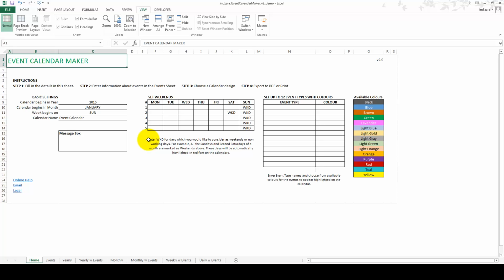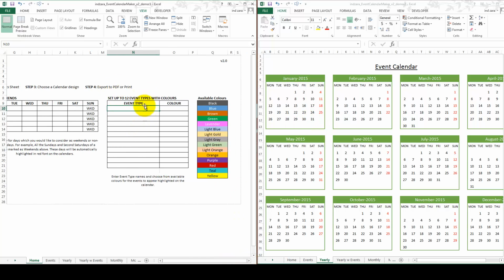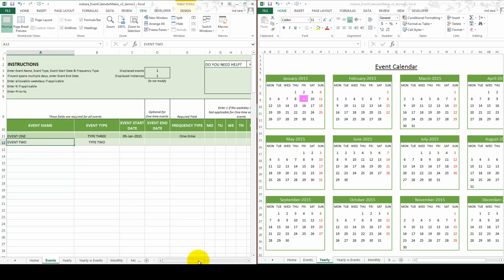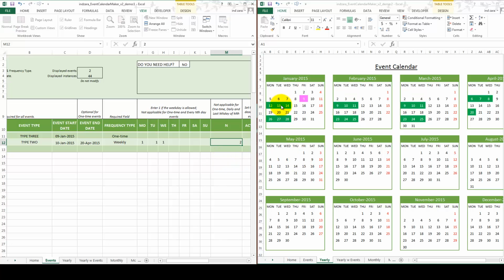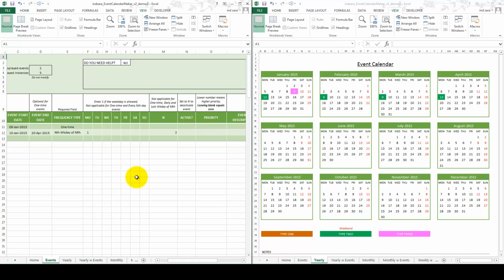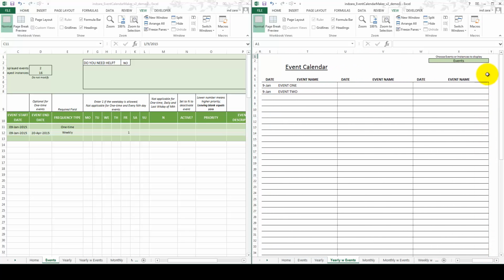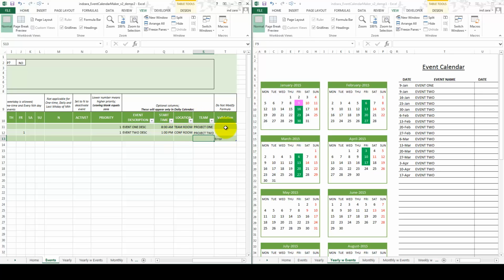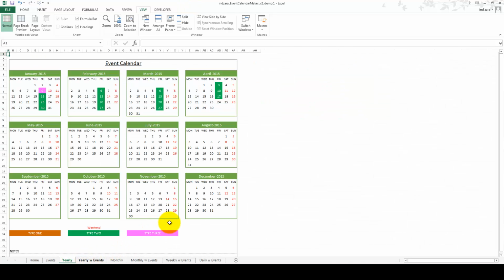Event Calendar Maker v2 Product Demo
This video provides a demo of Event Calendar Maker v2 Excel template.
FEATURES
Creates 12-Month calendars instantly with your own events
Works with any year after 1900
Start your calendar with any month; Start the week with any day;
Displays up to 300 of your active events
Can handle various event frequencies (One-time, Daily, Every Nth day, Weekly, Monthly, Nth Weekday of Month, Last Weekday of Month)
1200 active event instances can be tracked (e.g., event which lasts 5 days has 5 instances)
Categorize your events in up to 12 different event types
Customize weekends: chose weekdays that are non-working days or weekends.
6 Calendar designs (2 Yearly, 2 Monthly, Weekly and Daily calendars)
Event dates are highlighted on the calendars. In 4 designs, event names are also displayed
Each event type can be highlighted with different color (from 15 colors)
Weekends are highlighted with red font on the calendars
Control which events you would like to display by deactivating events
Control the order of priority of events (when more than one event is on a day)
Readily printable